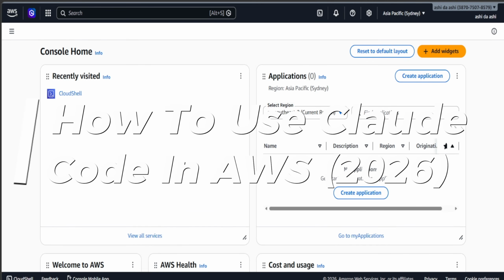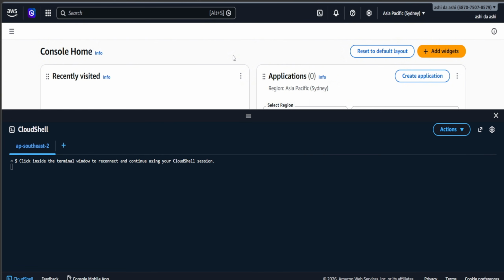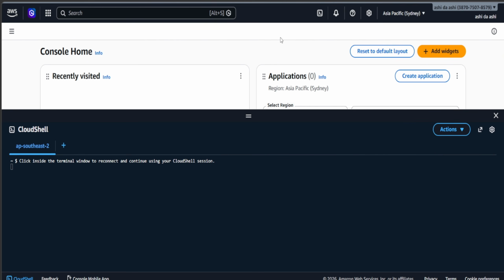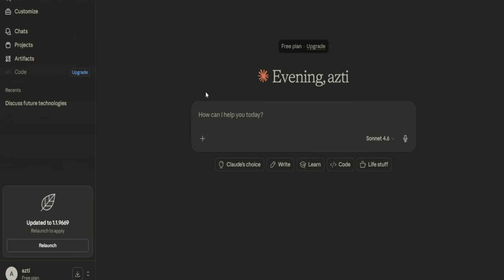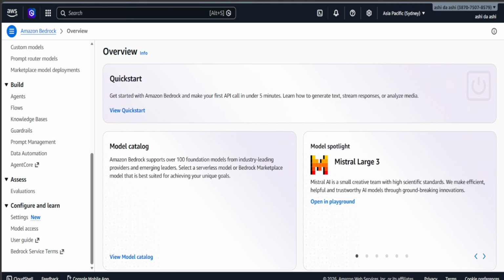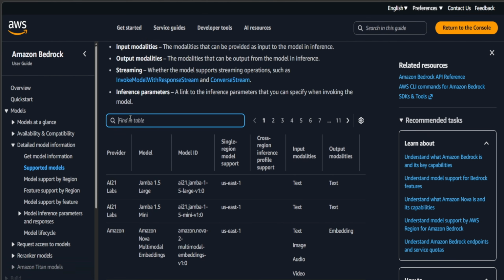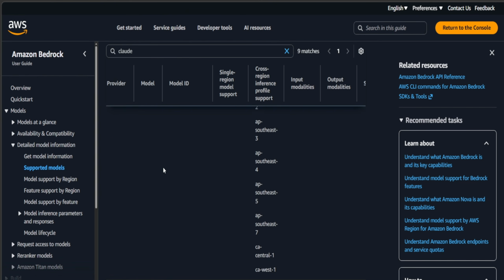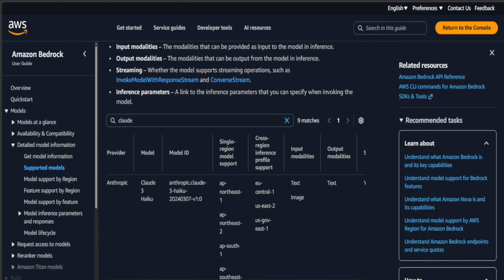How To Use Claude Code In AWS (2026)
In this video I show you How To Use Claude Code In AWS (2026).